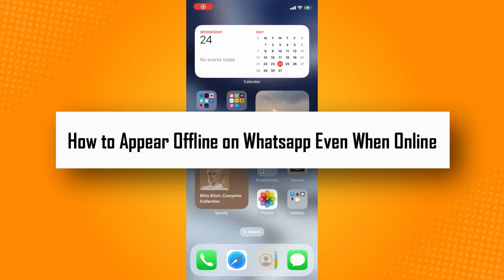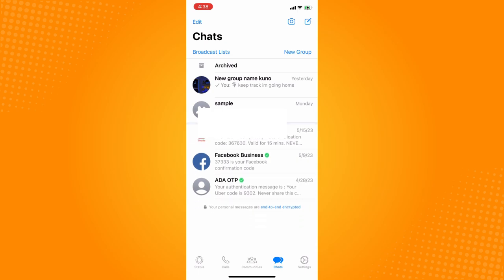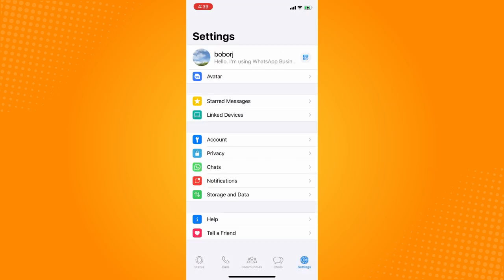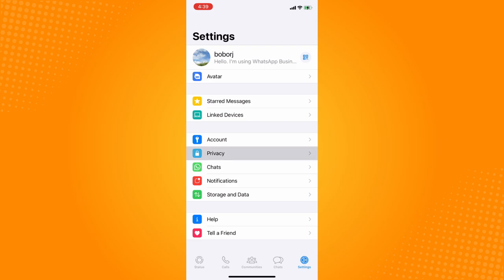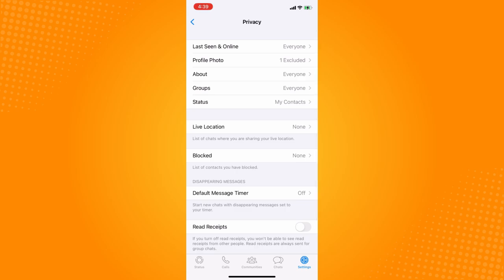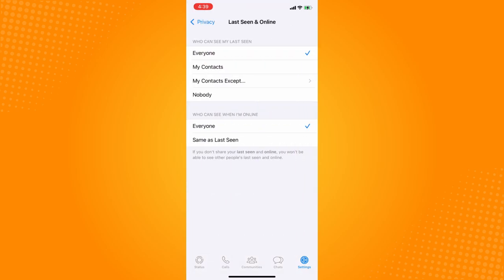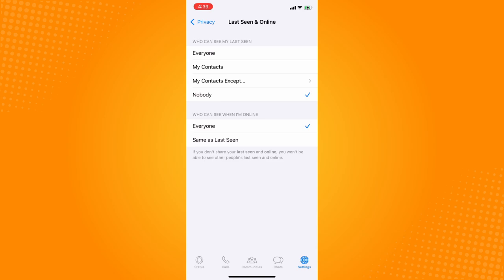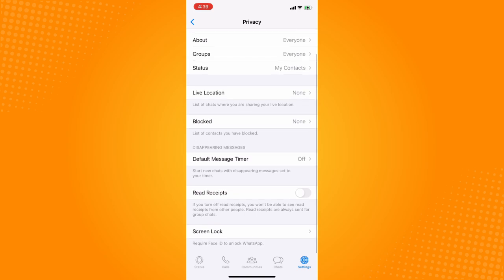How to Appear Offline on Whatsapp Even When Online (2023)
Learn‎‎‏‏‎ ‎How to Appear Offline on Whatsapp Even When Online

In this video I will show you‏‏‎ ‎how to appear offline on whatsapp even when online